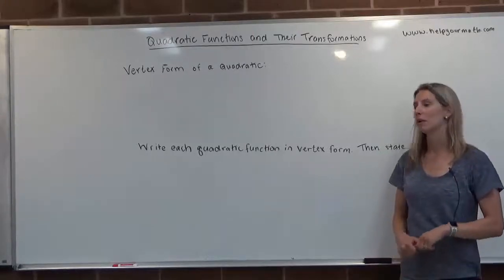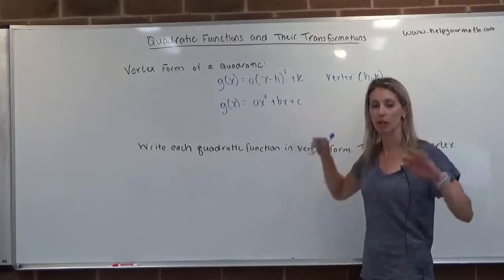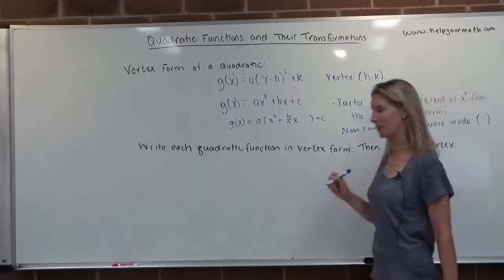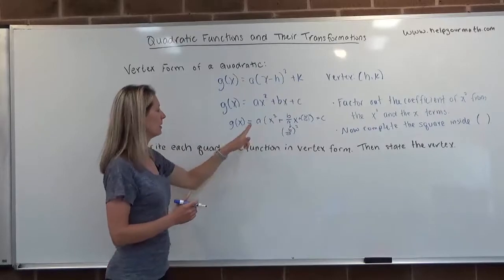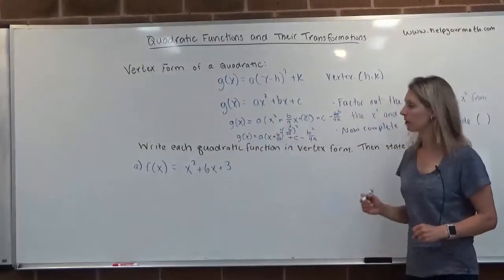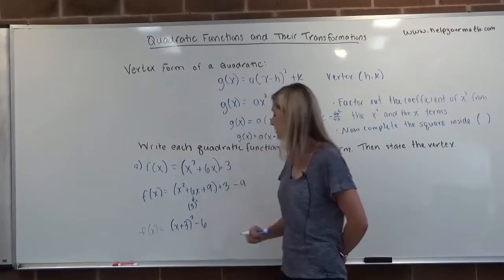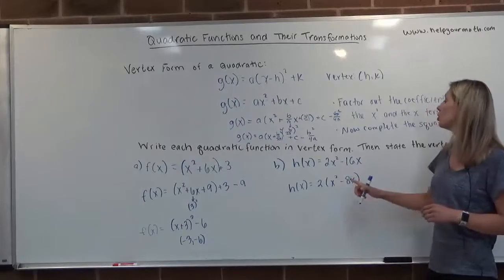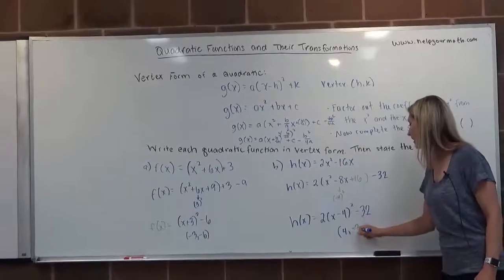[SL]Writing Quadratic Functions in Vertex Form by Completing the Square